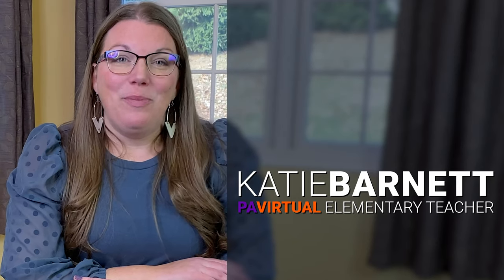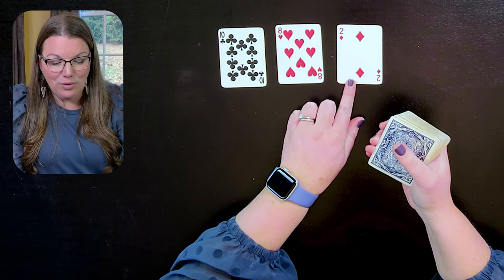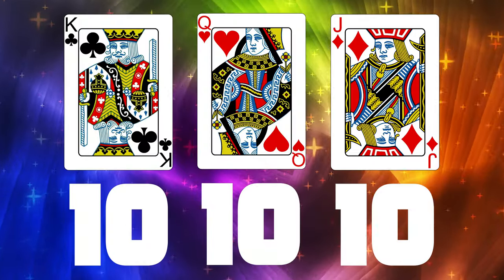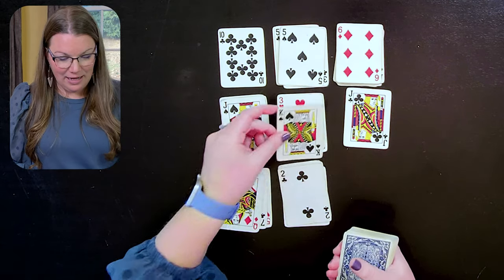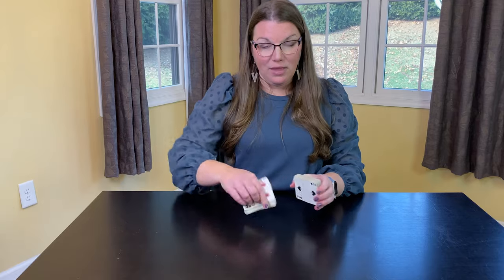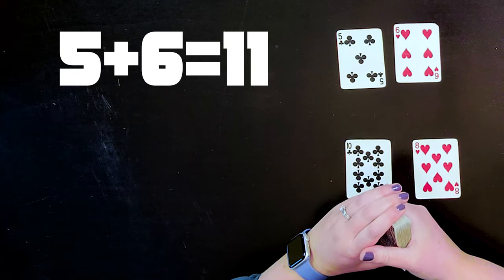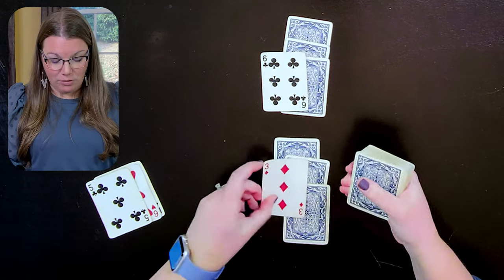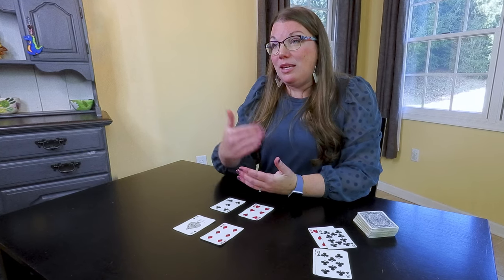Teacher Tidbits: Marvelous Math Card Games with Mrs. Barnett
Can math be fun? You bet it can! Join Mrs. Barnett as we learn some mathematics-related card games in the eighth video of our Teacher Tidbits series, where our cyber charter experts educate and entertain with short, fun lessons!

For this video, you'll need:
- Deck of playing cards